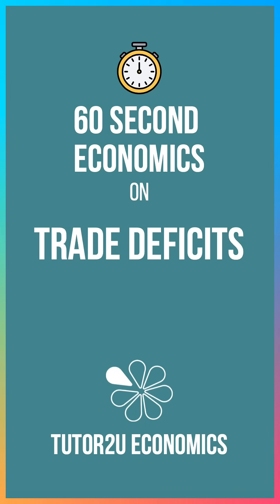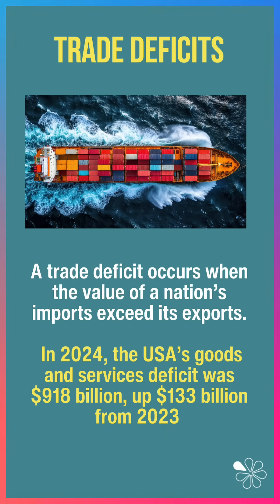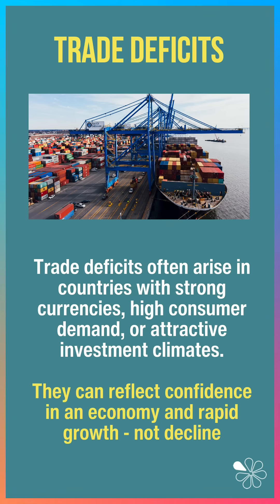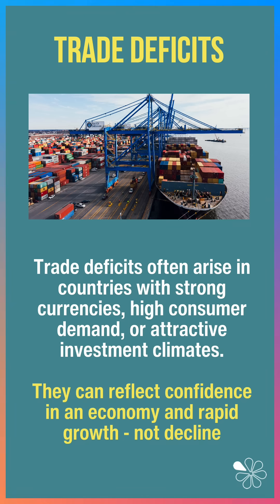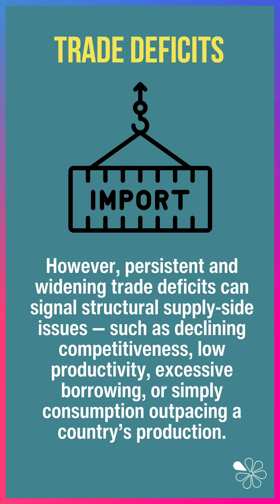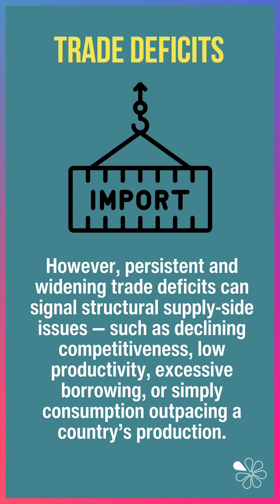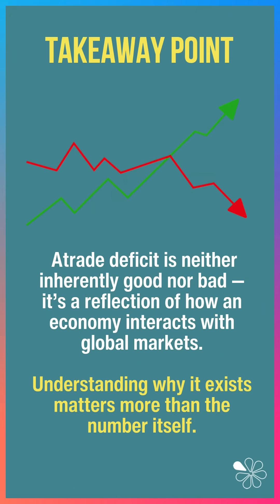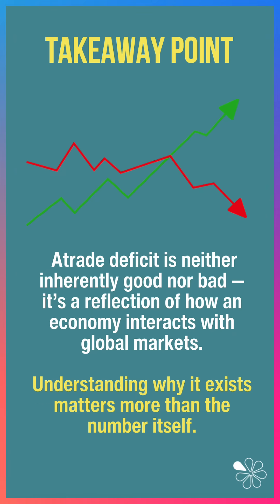Trade Deficits Explained: 60 Second Economics | A Level & IB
Trade Deficits. They often make headlines and sound worrying — but what do they really mean? In this short video, we’ll explain what a trade deficit is, why it’s not always a sign of economic weakness, and how it reflects deeper forces like investment, competitiveness, and global confidence. Remember — in economics, context matters more than headlines.